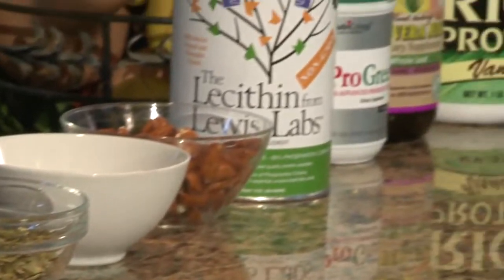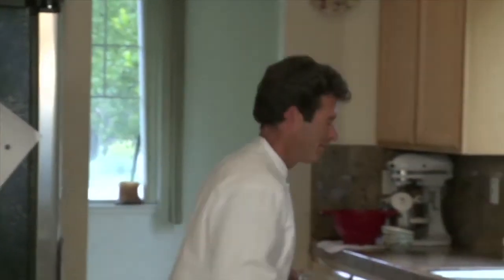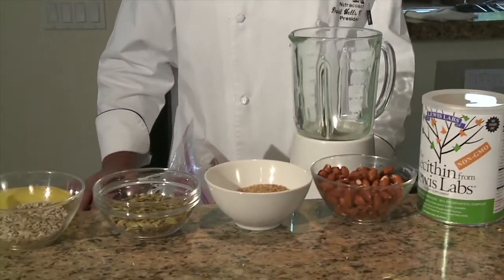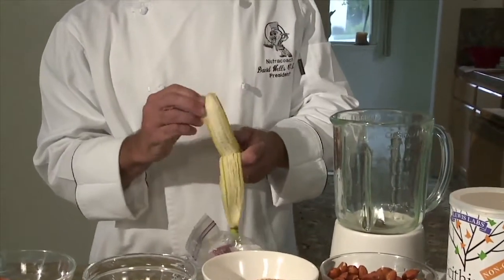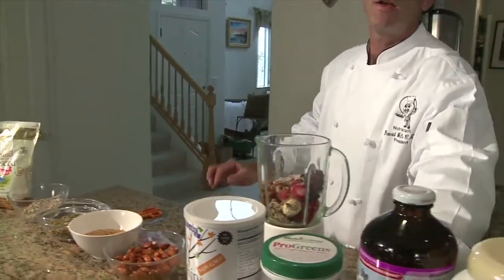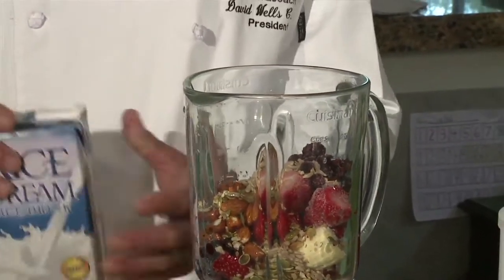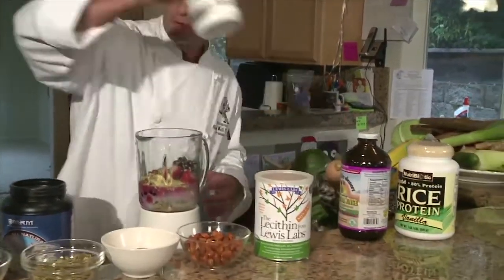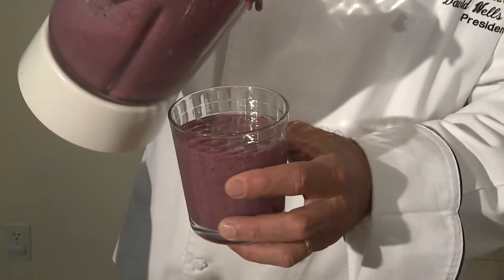SUPER FOOD - [Immune Enhancing Smoothie]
Excellent source of essential fatty acids, protein, magnesium, selenium, potassium, phosphorous, zinc and other minerals. Excellent for relieving dehydration and constipation. High in protein and fiber.